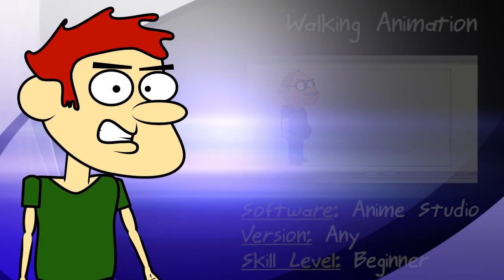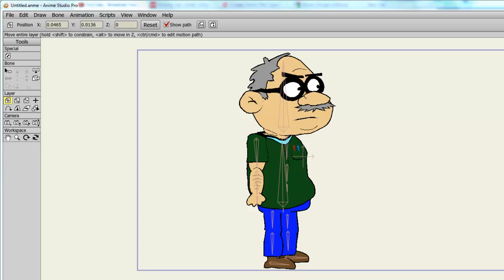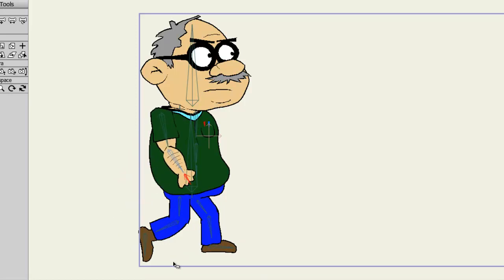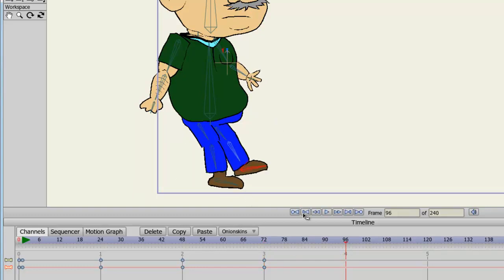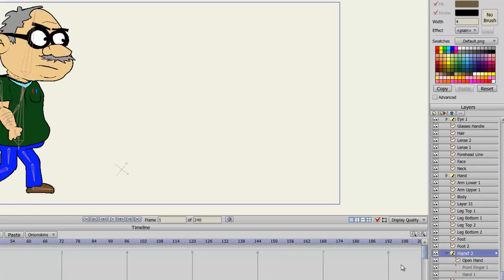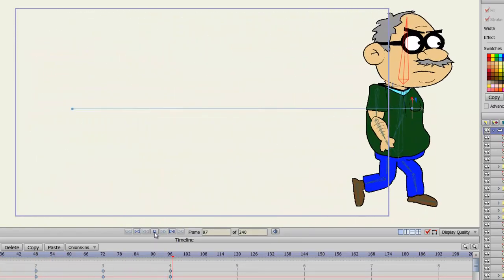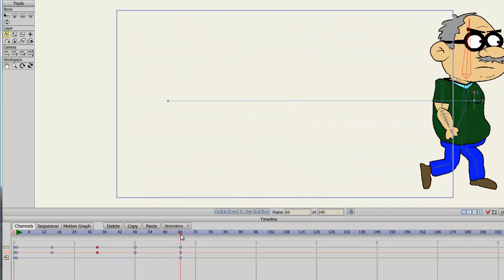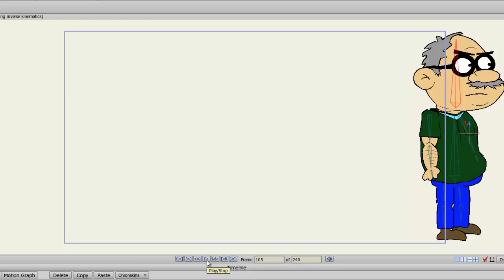Anime Studio Tutorial: How to Create a Walking Animation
With a character drawn and a skeletal structure set, creating a walking animation in Anime Studio is a pretty easy process.  Here I show you how to keyframe your bones and move the character across the screen.